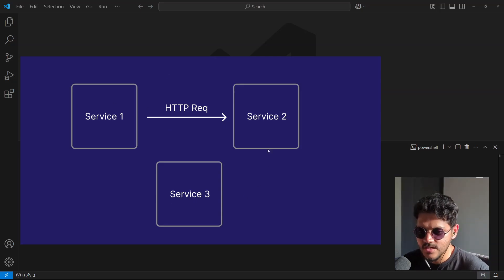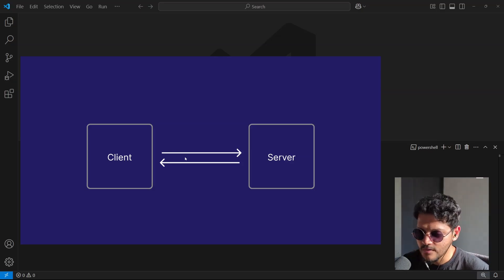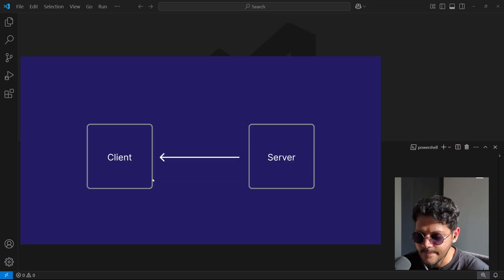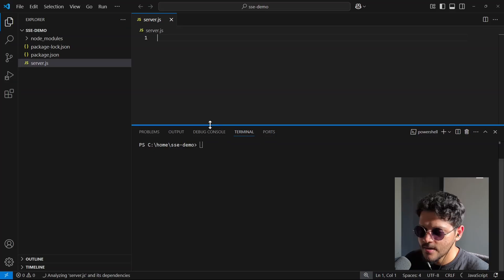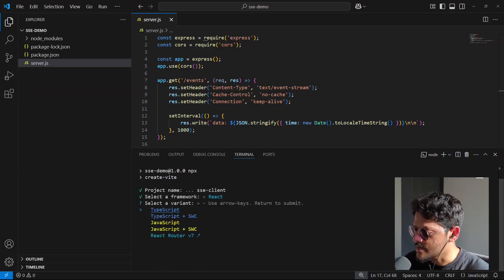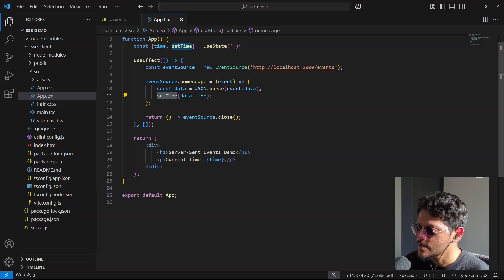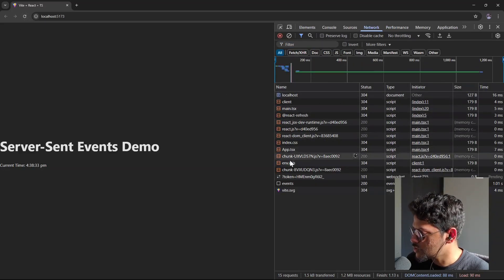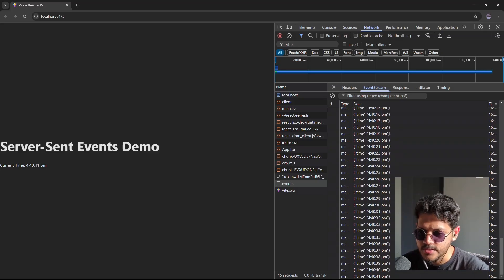Server sent events (SSE) with NodeJS and ReactJS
Imagine a real-time web experience where updates flow seamlessly from the server to the client without constant polling or complex WebSockets. That’s where Server-Sent Events (SSE) shine! SSE provides a simple, efficient way to push updates from the server to the browser over a single HTTP connection. In this video, I break down how SSE works, when to use it over WebSockets, and how to implement it in a real-world scenario. 🚀

⌚Timestamps
0:00 - The problem
2:11 - Setting up the express server
3:30 - Setting up the react app
5:43 - Outro